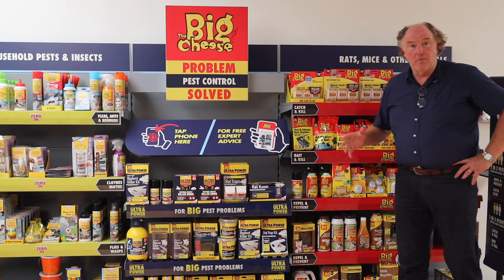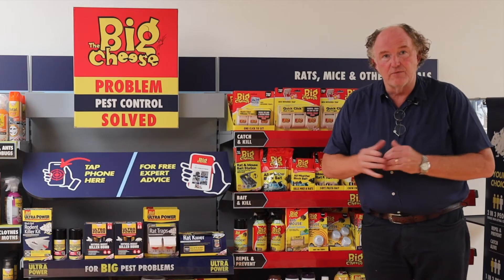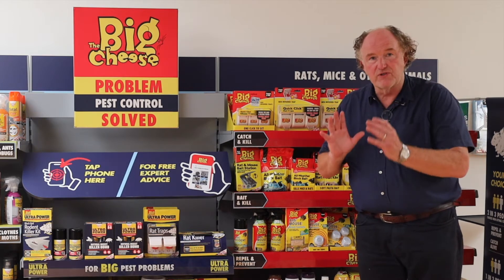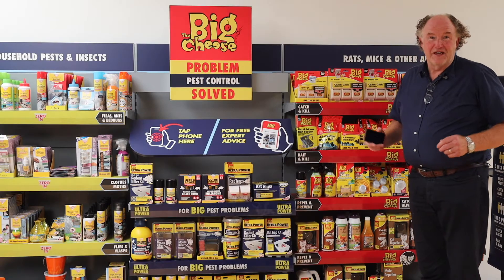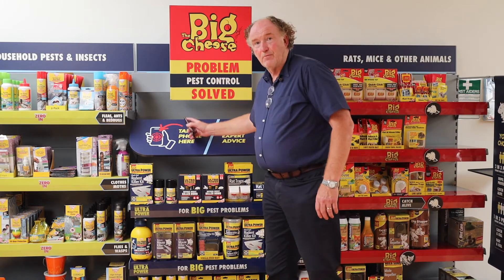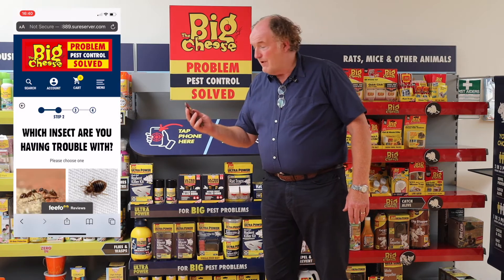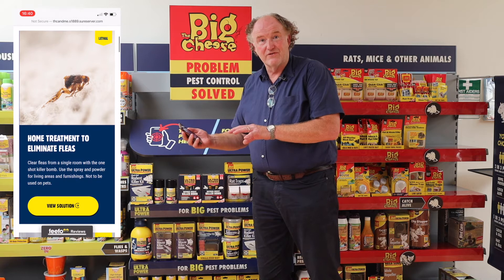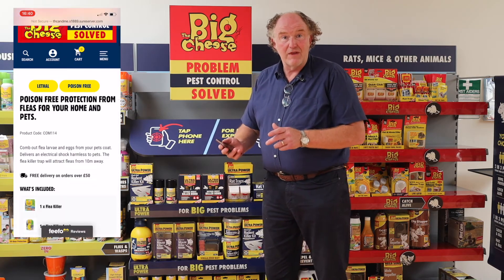STV Big Cheese 1 Minute Edit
A  promotional film for pest control supplier STV, whose main band is aptly named ‘The Big Cheese’. This promotional film sets out to explain new in store display, branding, QR code and the new app that guides customers through suitable product selection. The founder and owner of the brand Edwin Allingham was amazing to work with and talk so passionately about consumer changes as many people shift to non-poison methods of pest control. He also shows us round his new drop ship centre, which is another initiative to support suppliers selling his products.

We are so pleased with the result - a great example of how we can combine aerial drone footage, ground-based footage, face-to-face interviews, voiceovers and captions to produce an informative and engaging business promotional film.

Many thanks also go to Jane Lawler Associates for introducing us to Edwin and his team.